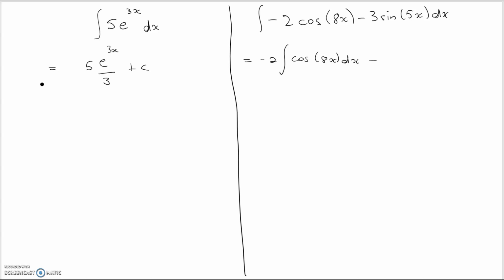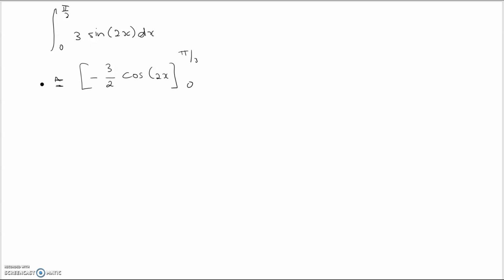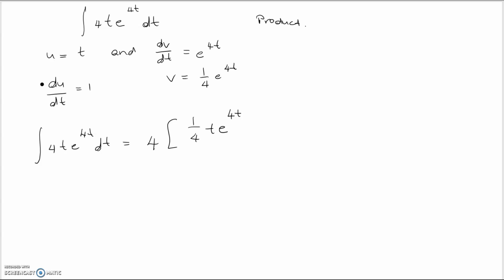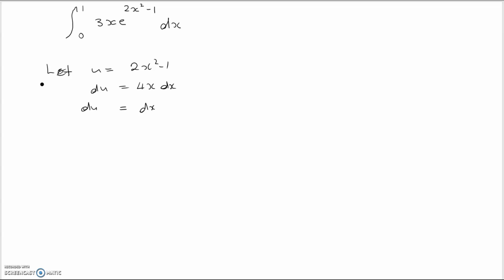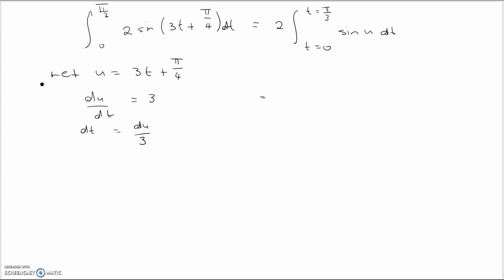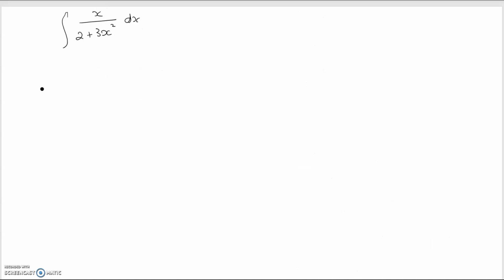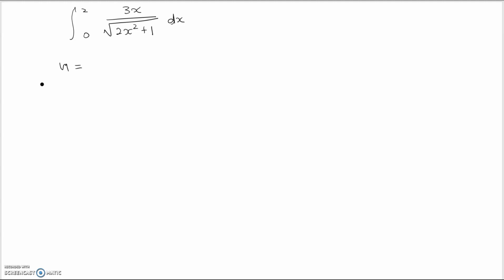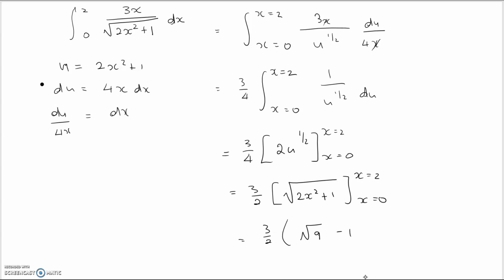MG5004 test 2 q3 2020